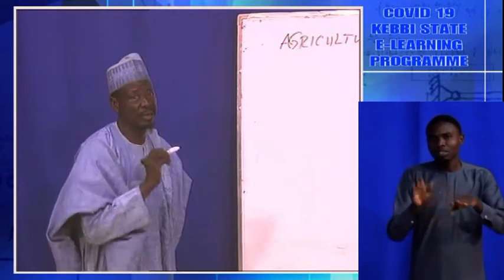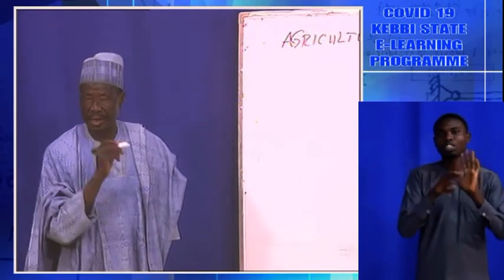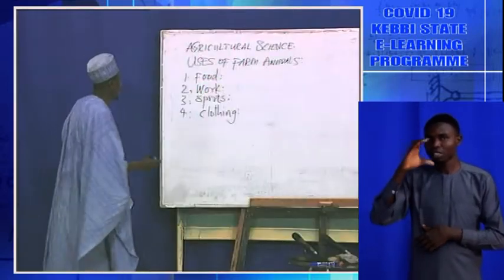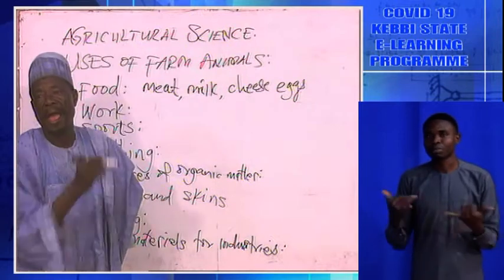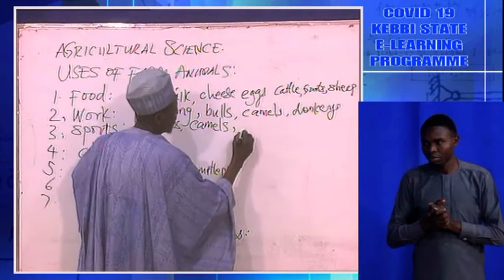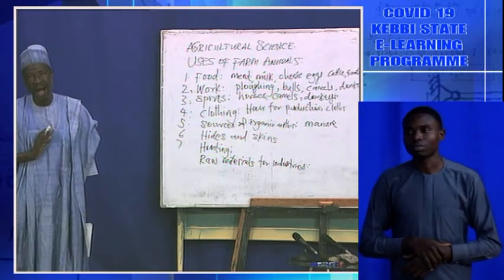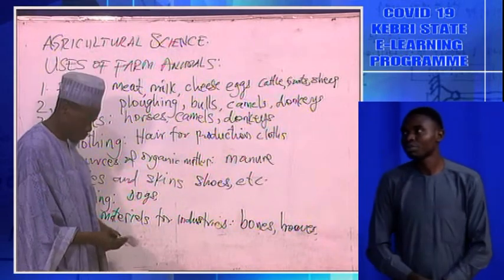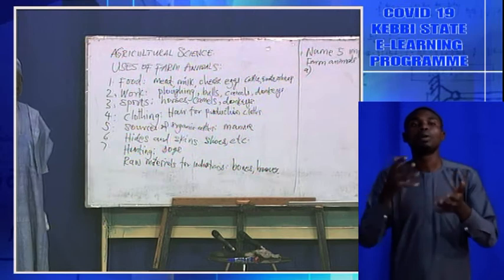Kebbi State e-learning - Agricultural Science Lesson 3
Kebbi State e-learning
Agricultural Science Lesson 3